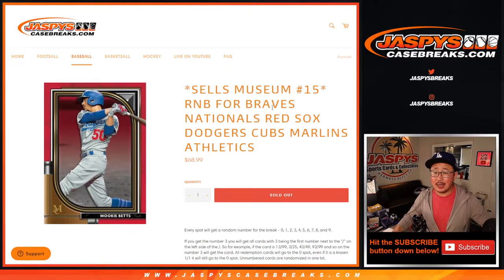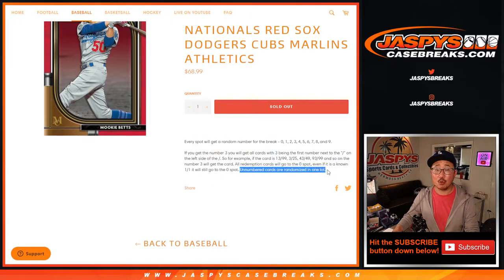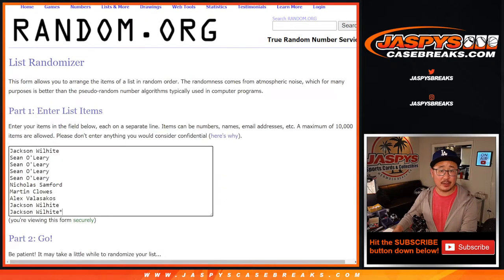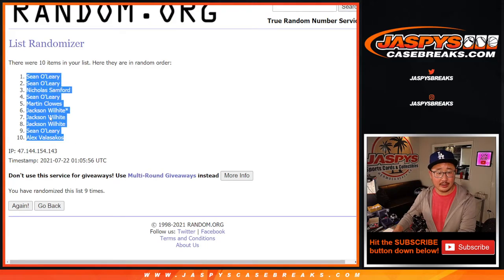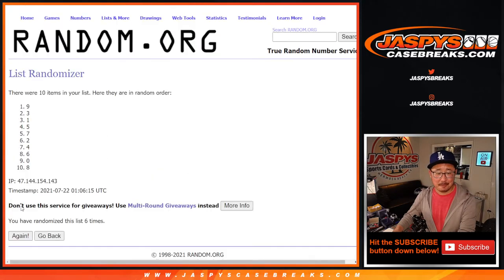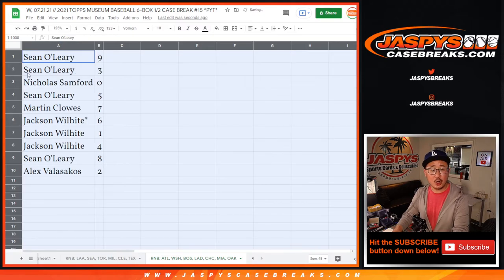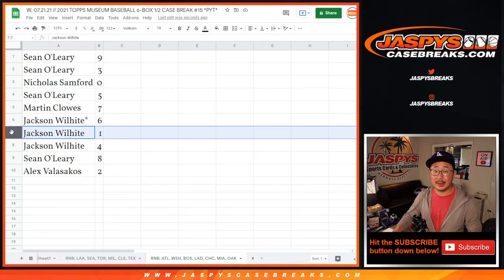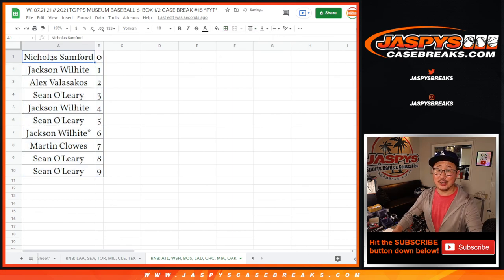RNB: ATL, etc // W, 07.21.21 // 2021 TOPPS MUSEUM BASEBALL 6-BOX 1/2 CASE BREAK #15 *PYT*